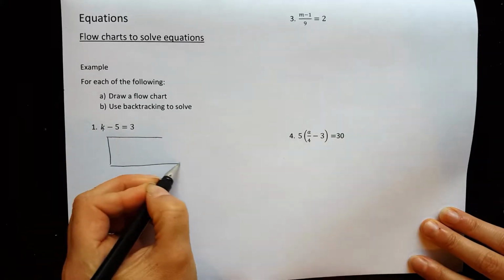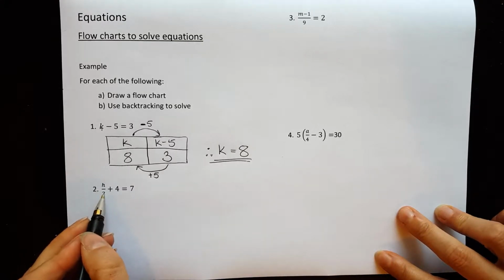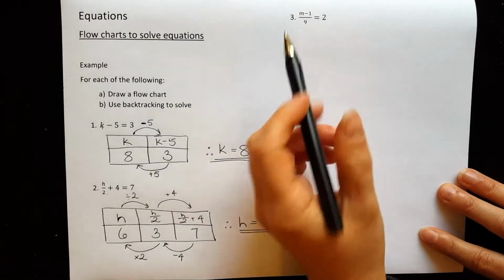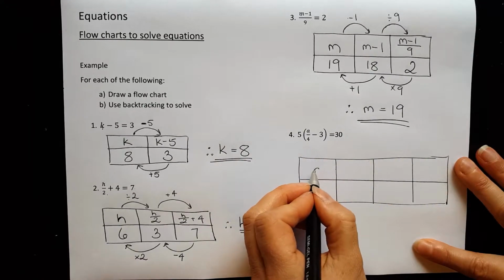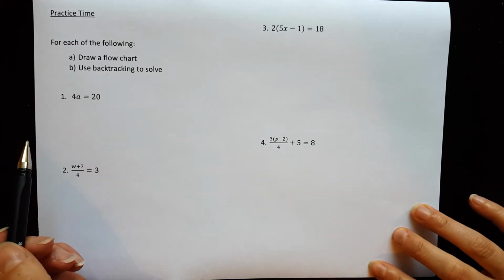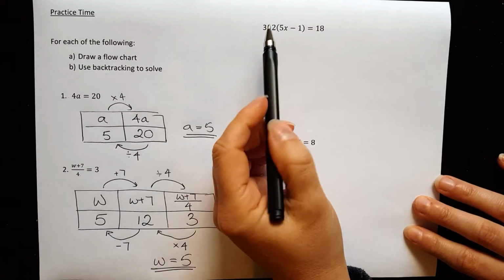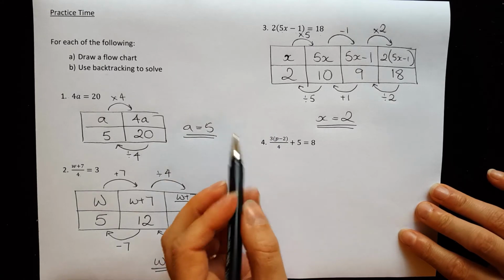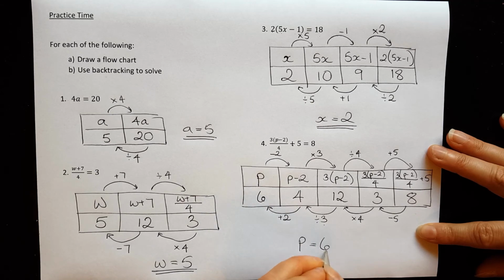Solving Equations with Flowcharts